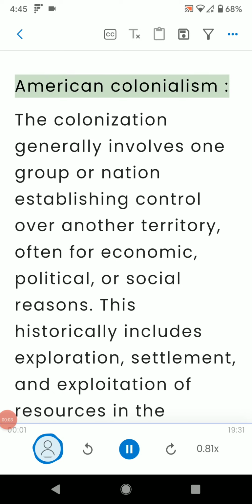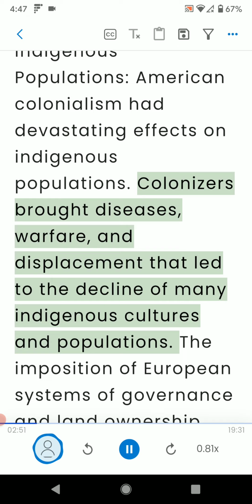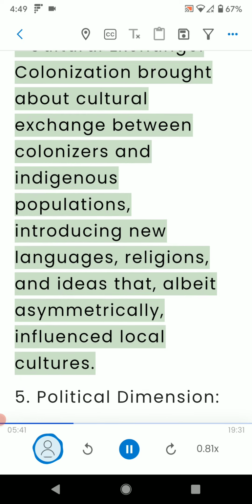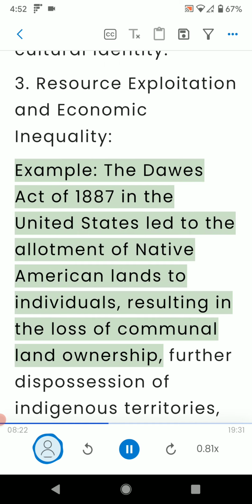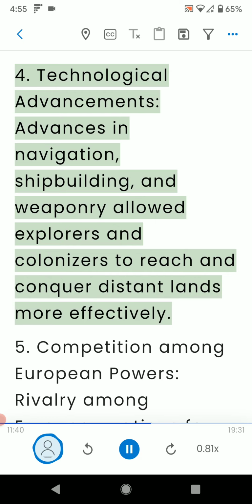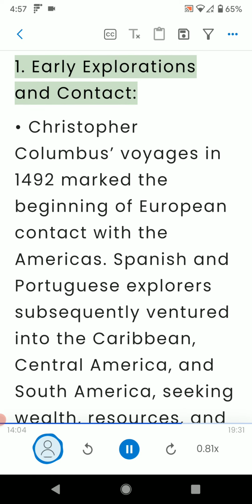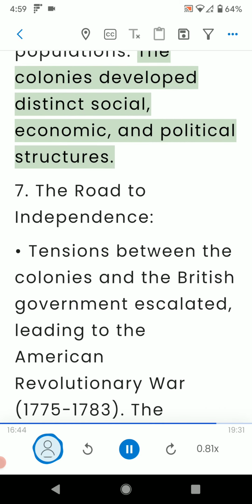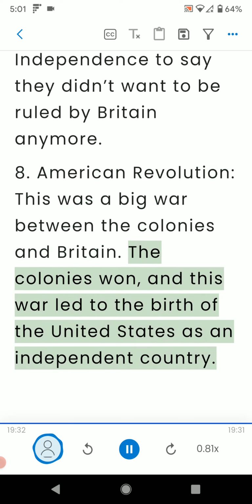US history: American colonization